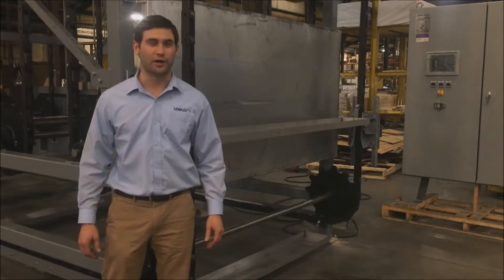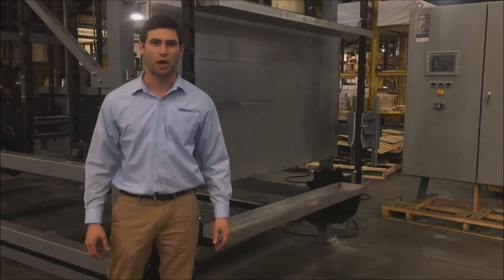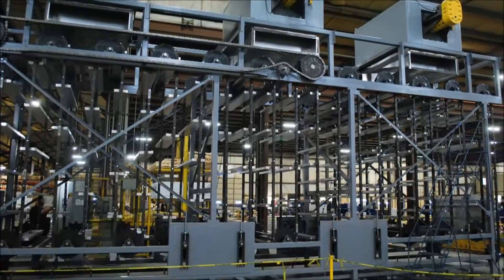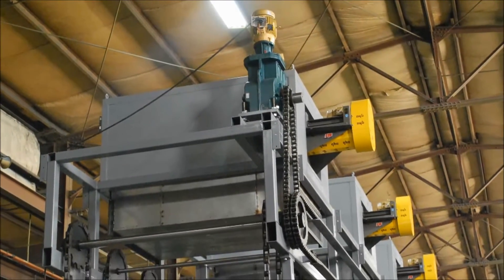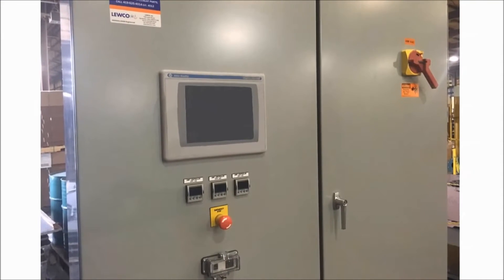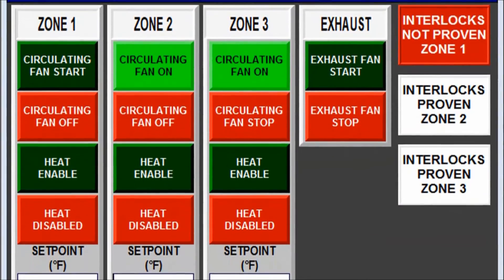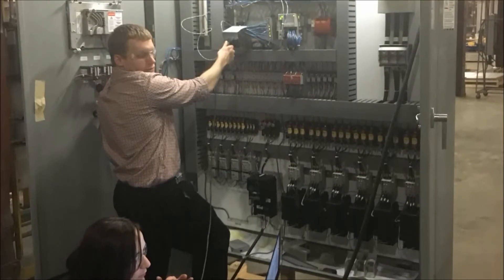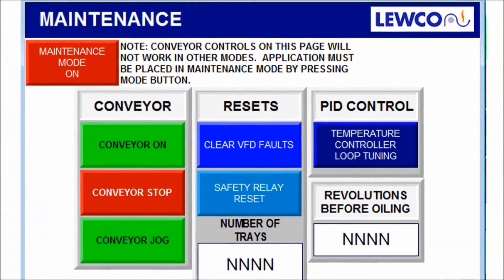Vertical Conveyor Oven for Drying Soil Samples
LEWCO designs a custom vertical conveyor oven to dry soil samples prior to testing.